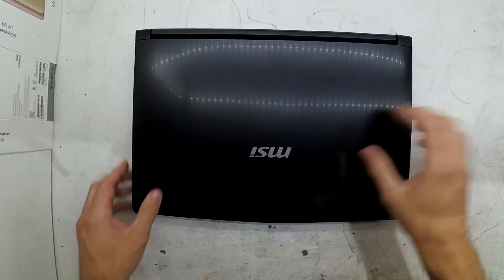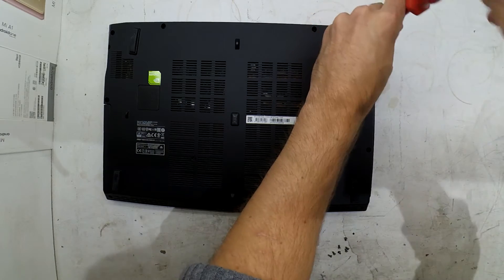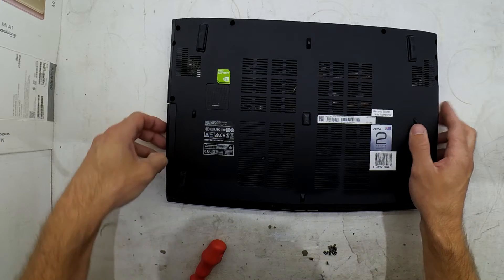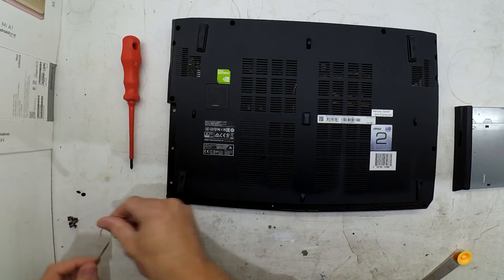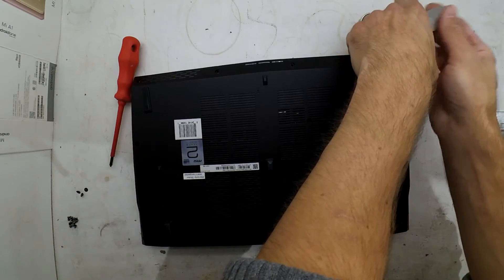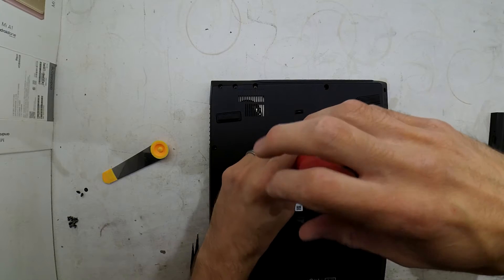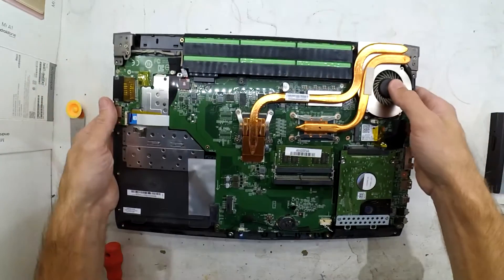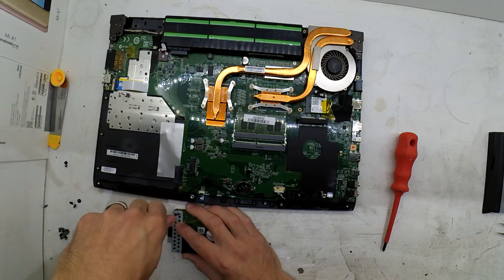MSI CX62 Teardown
A Teardown on a MSI CX62-6QD
To upgrade the 1TB WD Blue to a 480GB Green SSD

Well Worth upgrading =-=-=-=-=-=-=-=-=-=-=-=-=--=-=-=-=-=-=-=-=-=-=-=-=-=-=-=-=-=-=--=-=-=-=-=-=-=-=-=-=-=-=-=-=-=-=-=-=-